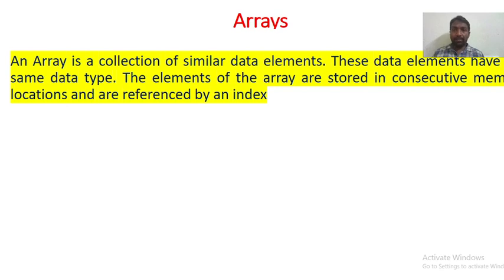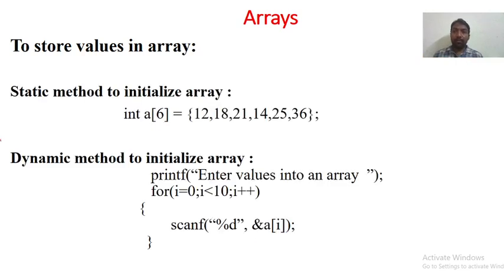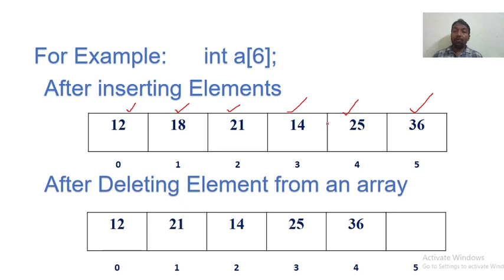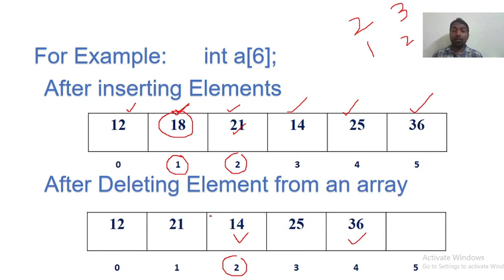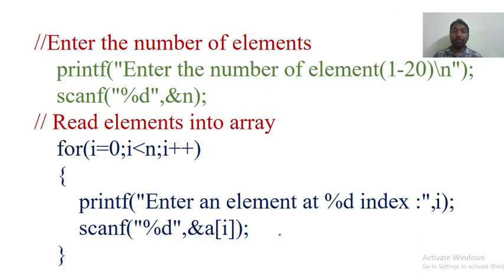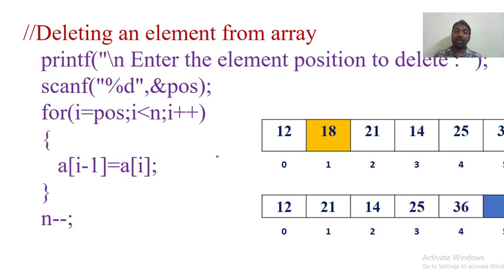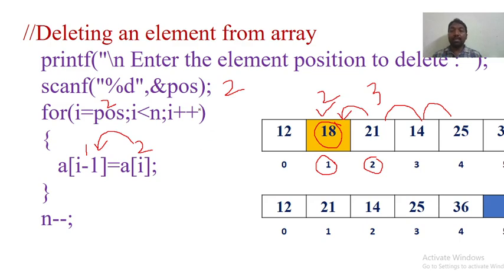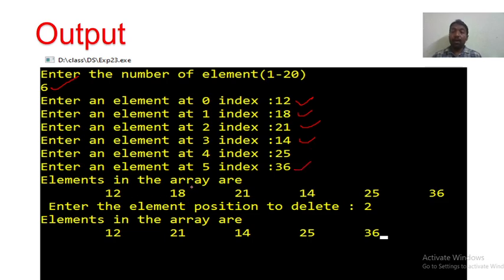Deletion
deleting an element from an array